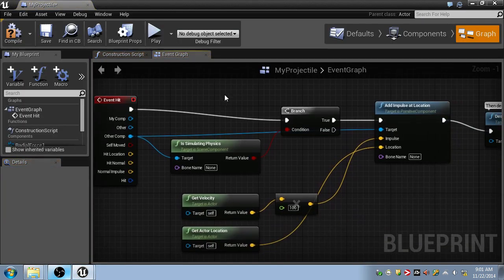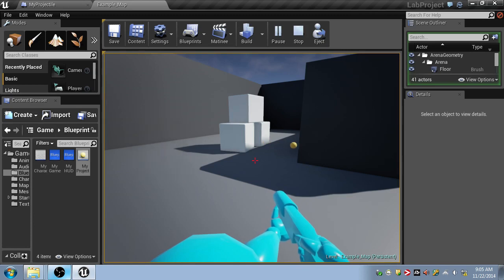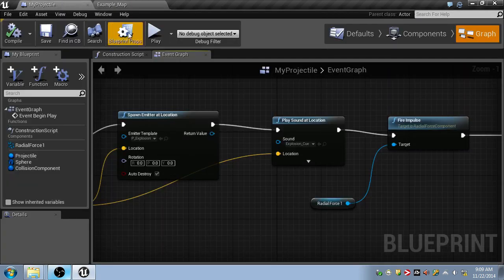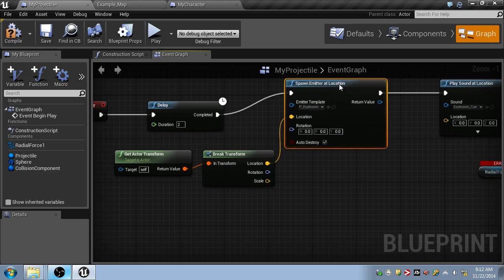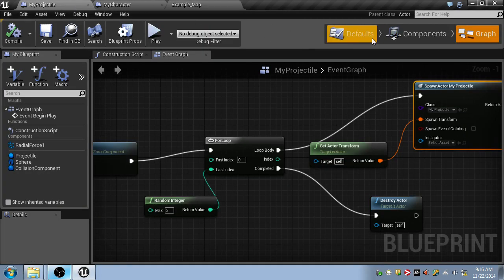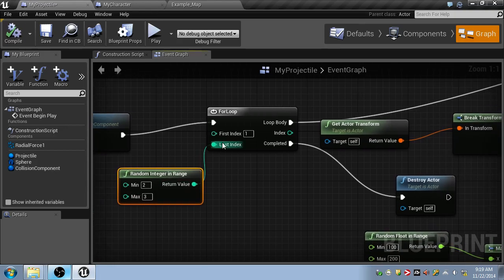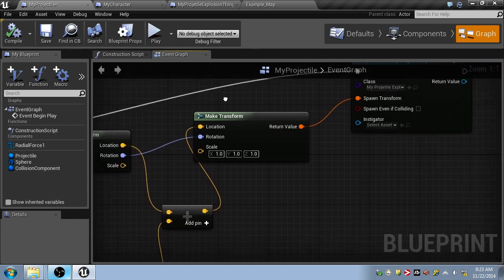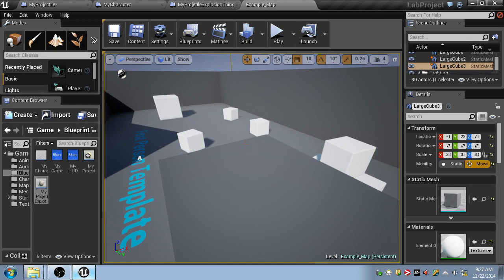GA4401 - UE4 Side Scrolling Shoot em' Up - Part 1